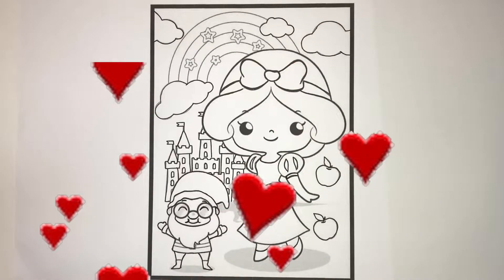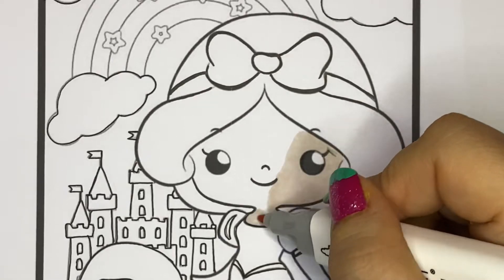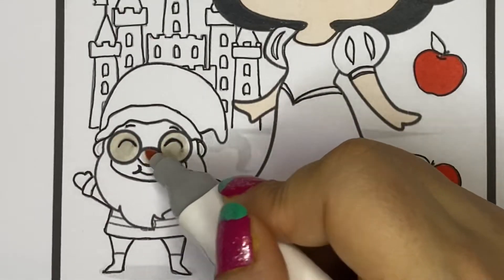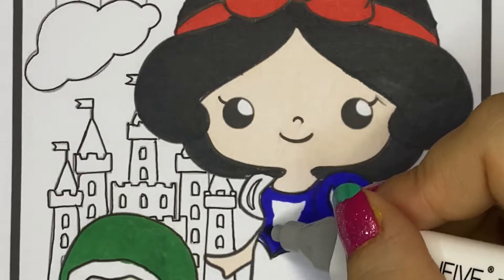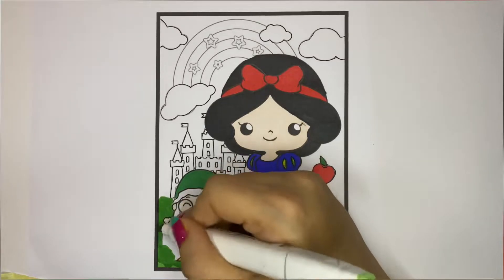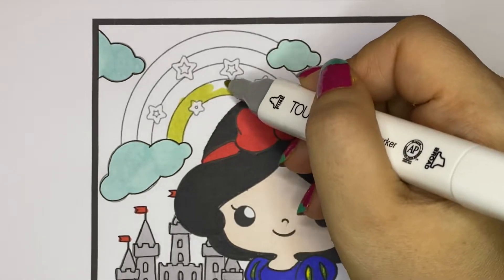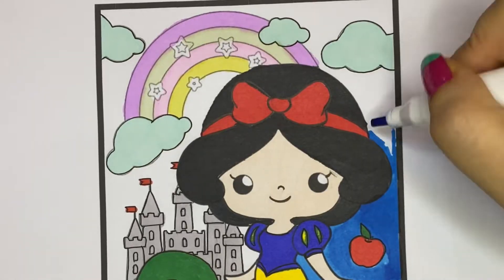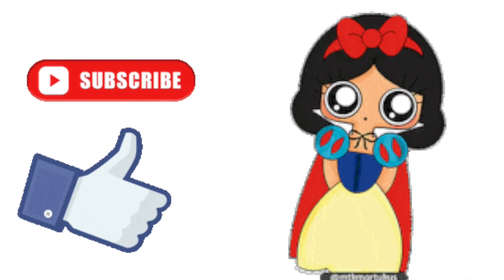Cute Disney Princess SNOW WITHE coloring pages | kawaii Princess |disney tsum tsum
Join the fun and watch me coloring show white Disney princess with Posca markers.
It was fun seeing Snow White Disney princess color’s coming to life with Posca markers

How to color color Snow White
Coloring Disney princess
Coloring snow white Kimmi the clown

Chapters
0:00 introduction
0:10 coloring Snow White
1:28 coloring the dwarf
3:21 coloring the background
Title in other langugaes

coloriage princesse blanche neige

백설 공주 색칠하기

färga snövit prinsessa

colorear princesa blanca nieves

تلوين أميرة الثلج الأبيض

雪白公主著色

sách tô màu
livro de colorir
boyama kitabı
librong pangkulay
livre de coloriage
रंग पुस्तिका
libro da colorare
coloring libri
գունազարդման գիրք
buku mewarnai
رنگنے والی کتاب
книжка-раскраска
塗り絵
填色本
bojanka
색칠 놀이 책